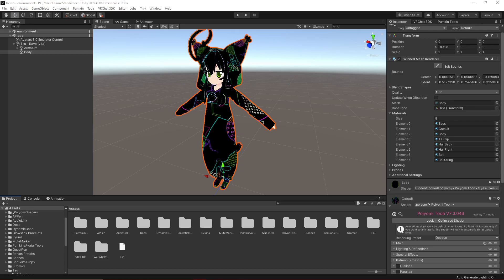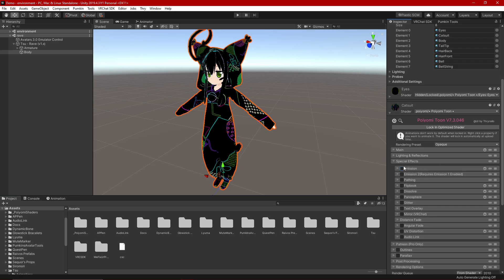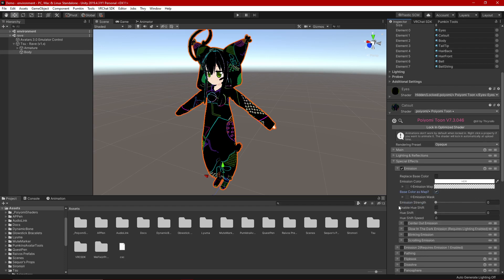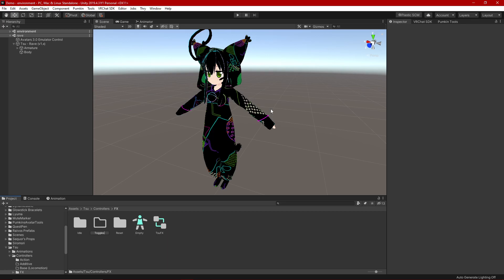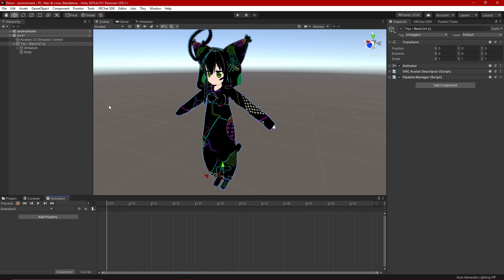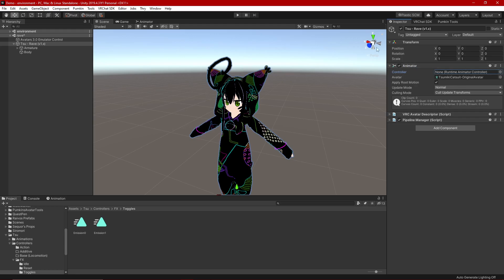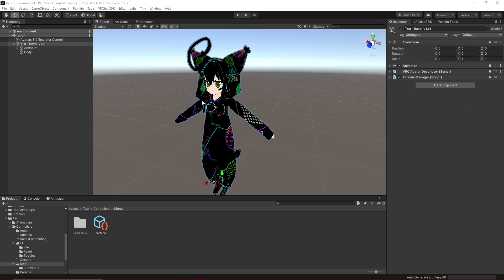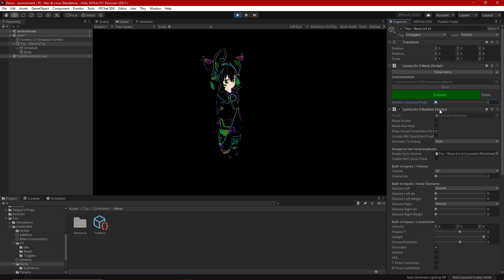[VRChat] AV3 Tutorial 004: Creating an Emission Radial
Have you ever been blinded by somebody's emissions in a VRChat world instance? This tutorial will show you how to create an emission radial puppet that'll allow you to adjust your emission values on-the-fly! No more blinding people with your radioactive glow!

You can download the latest version of Poiyomi Toon Shader from the following:

As always, I use Lyuma's AV3 Emulator in the video to test and demonstrate the results of the tutorial. You can find the latest version on their Github: